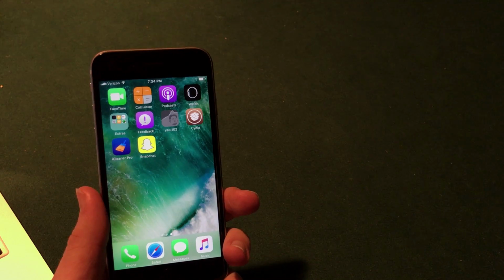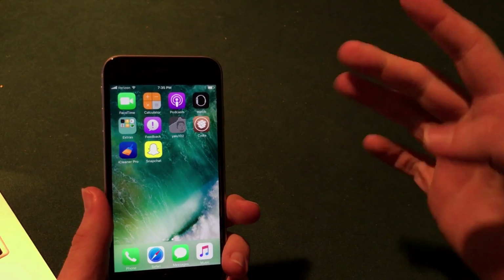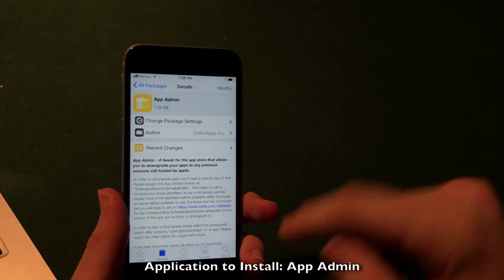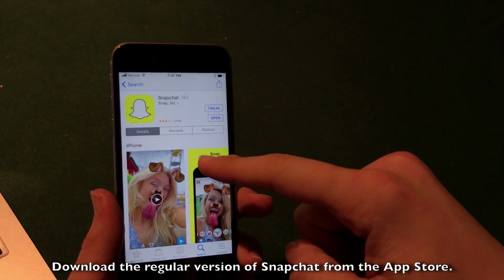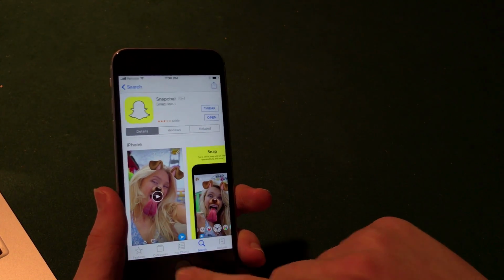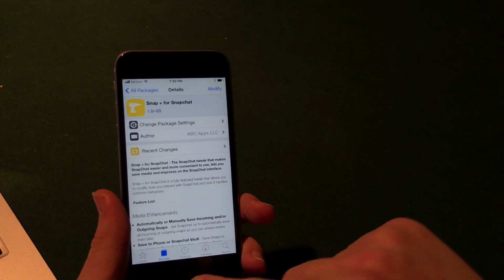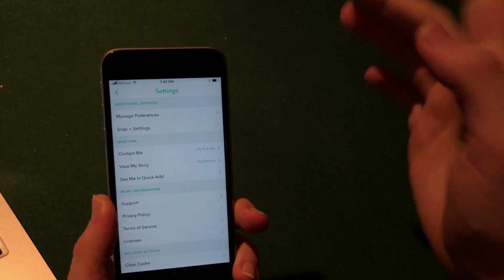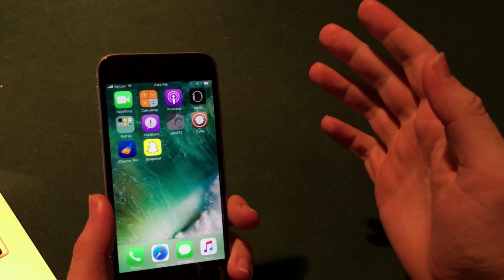Snapchat Hacks iOS 10 - How to Install Phantom & Snapchat++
The latest guide to install the best Snapchat Hacks on iOS 10 on iPhone, iPad, and iPod Touch: Phantom and Snapchat++. These hacks allows you to save snaps, location spoof new filters, view snaps unlimited times, prevent screenshot notifications, and more.